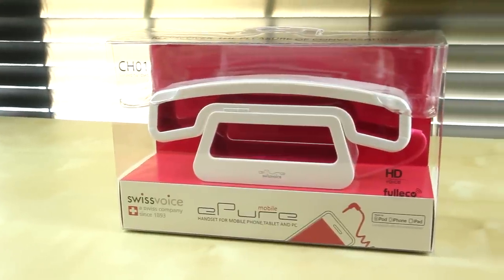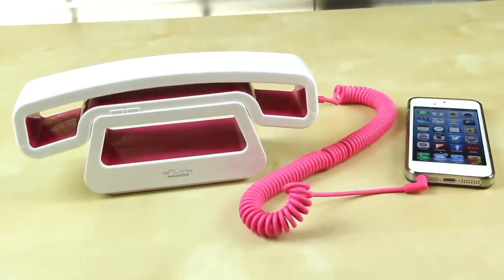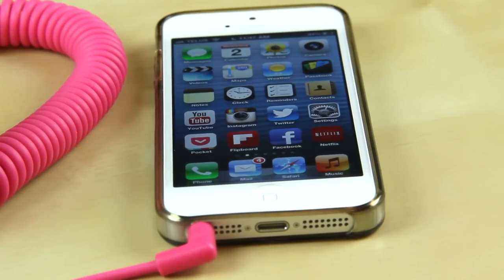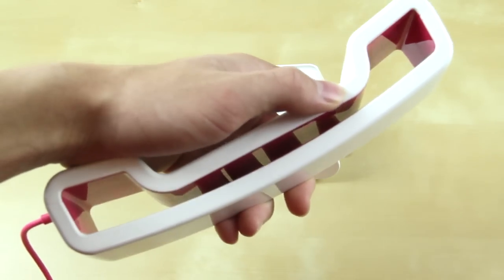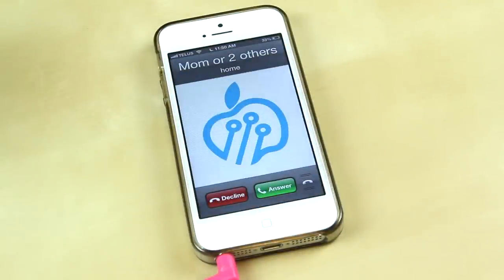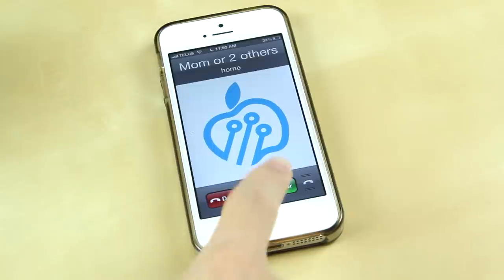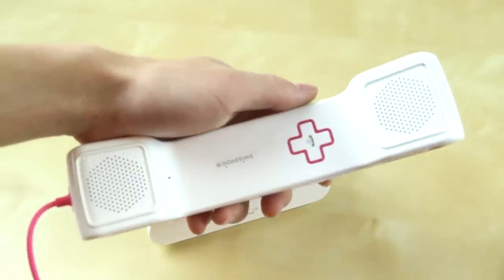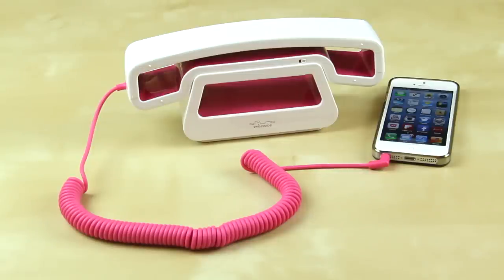Swissvoice ePure Mobile Corded Handset Review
A review of the Swissvoice ePure Mobile corded handset for mobile phones!